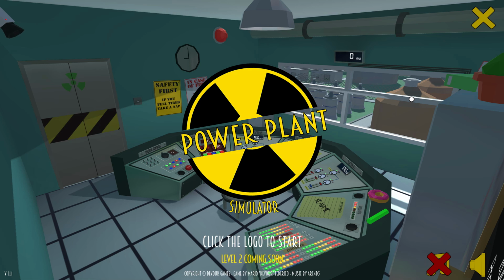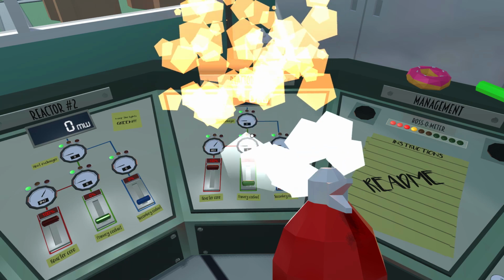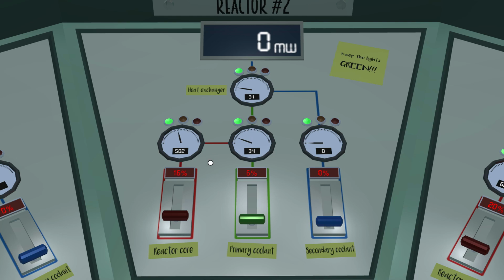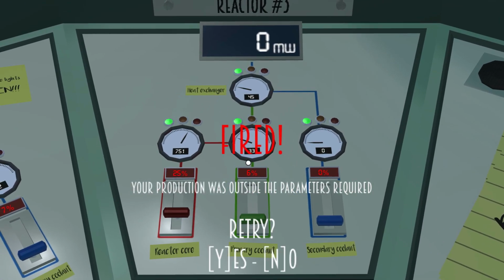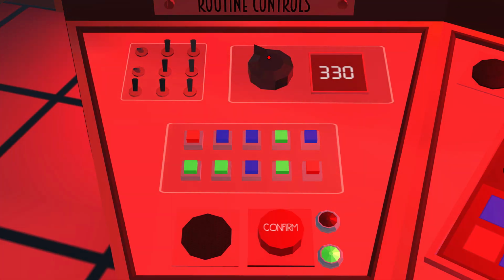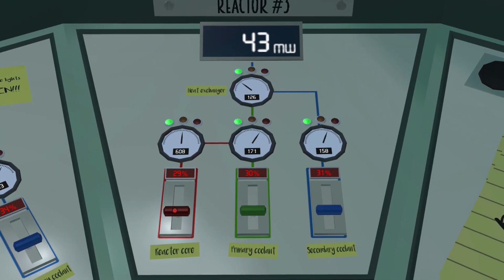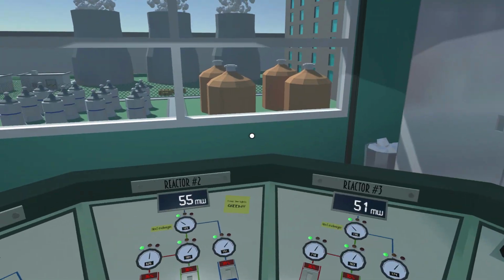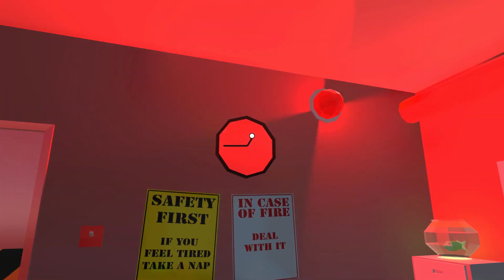Power Plant Simulator Gameplay - Everything's on Fire! - Let's Play Power Plant Simulator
Let's Play Power Plant Simulator! Welcome, today is your first day of work at the nuclear power plant! The power plant produces clean energy with no risks. We are so proud of how safe is our power plant that we let you, with no qualifications, work for us!

You sit in the control room of the 3 main reactors and you are able to control the power production through the control panels. Produce the power required and try to don't get fired on your first day!

Use your mouse to click panels and buttons.

This game is not realistic. You won't be able to control a real nuclear power plant once you win!

You will lose A LOT and the start may be confusing, but once you understand it's fairly easy.